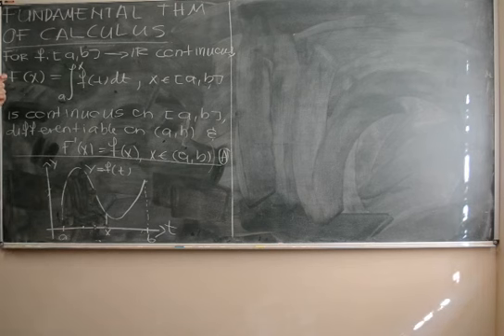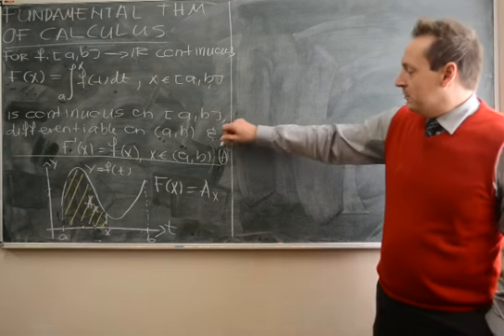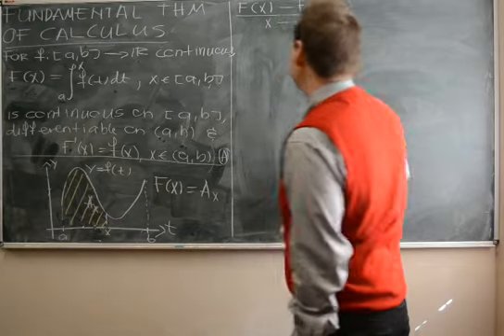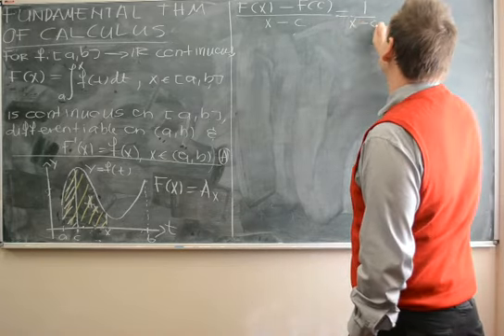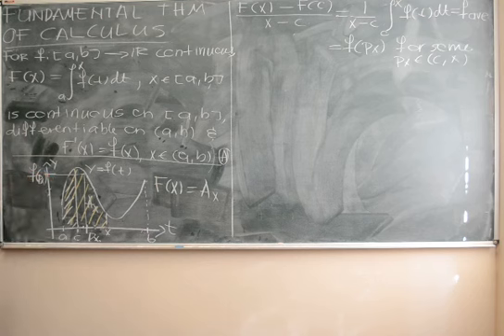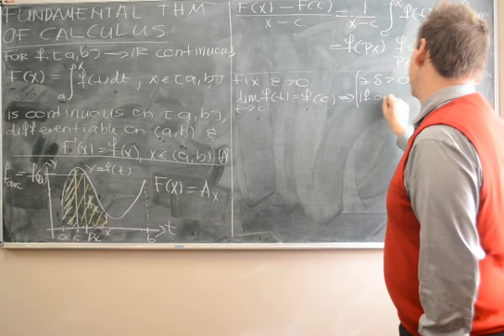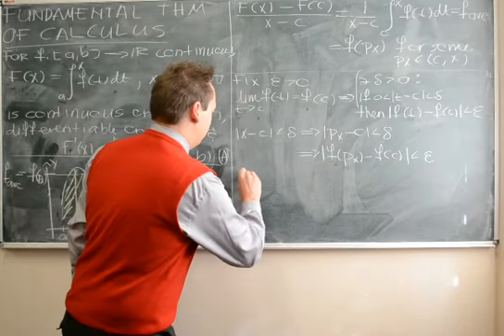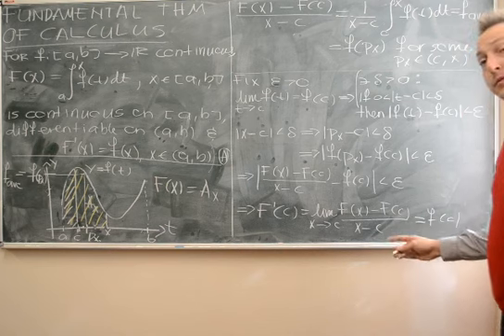Fundamental Thm Explanation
The Fundamental Theorem of Calculus (WTW 124)